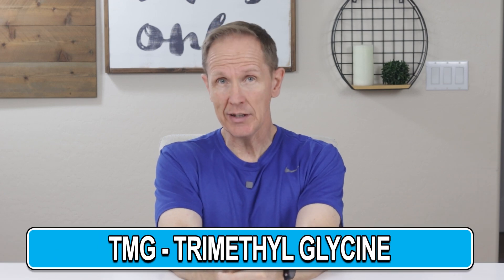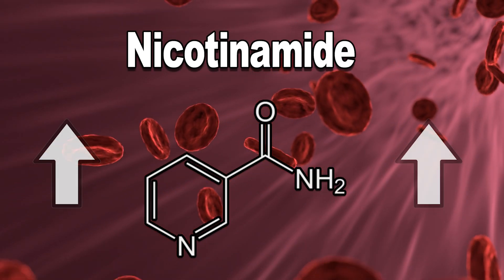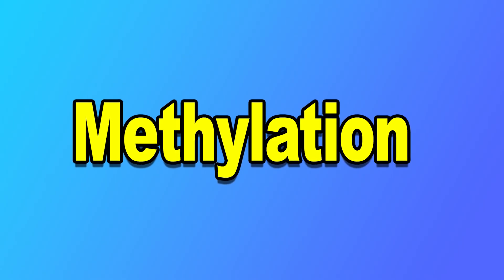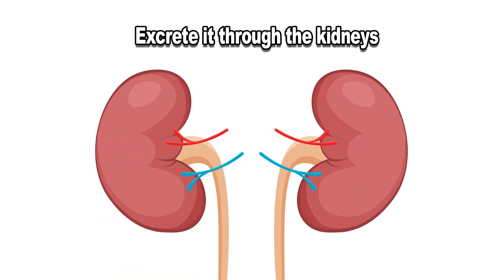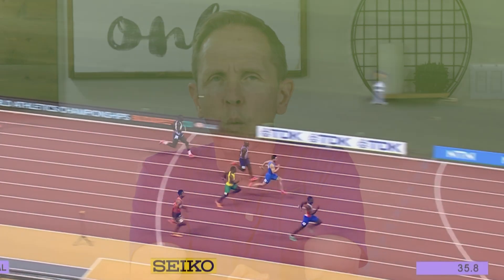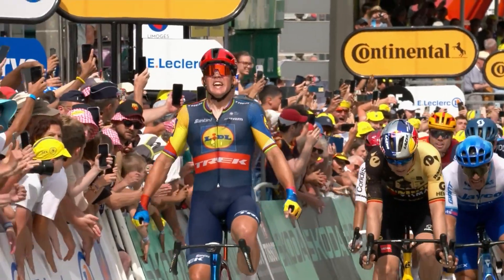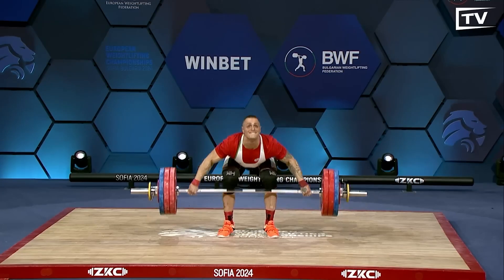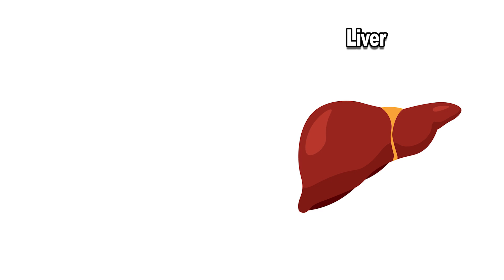The REAL Reason to Take TMG with NMN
TMG is a form a of glycine that has 3 methyl groups bonded to it.  When we take NMN or NR to increase NAD it's a good idea to consider taking TMG as well.  In this short video we'll discuss why.

Sincerely,

JT "Jared Taylor"